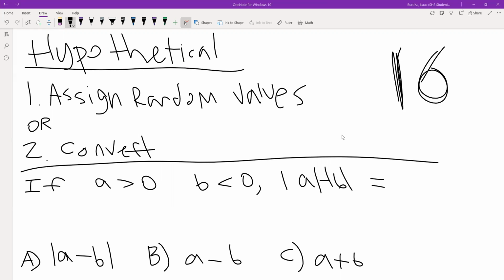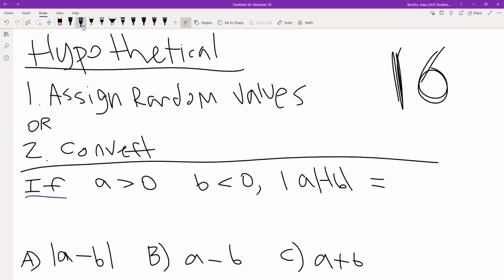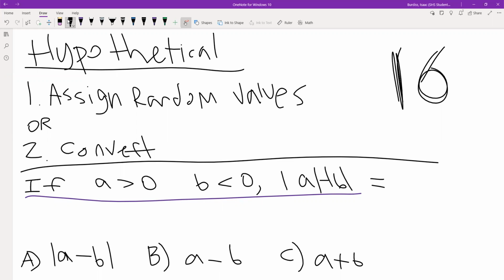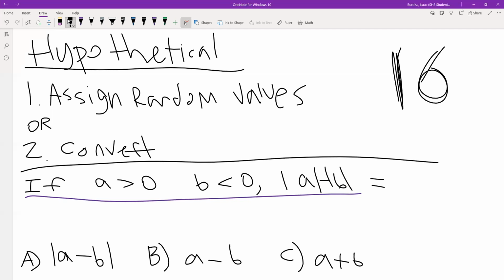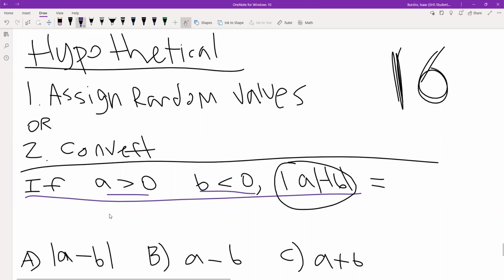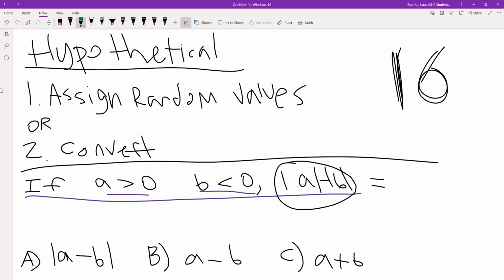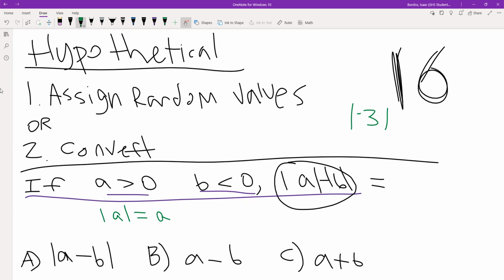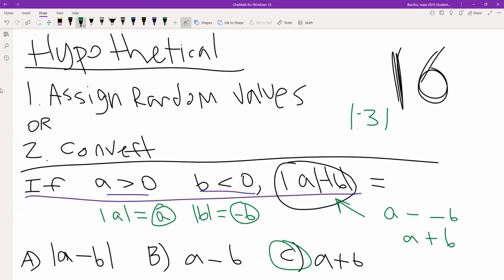Every Possible ACT Math Topic #16 - Hypothetical Variables and Expressions